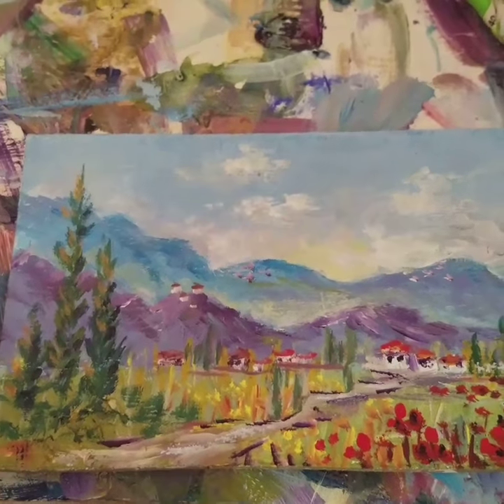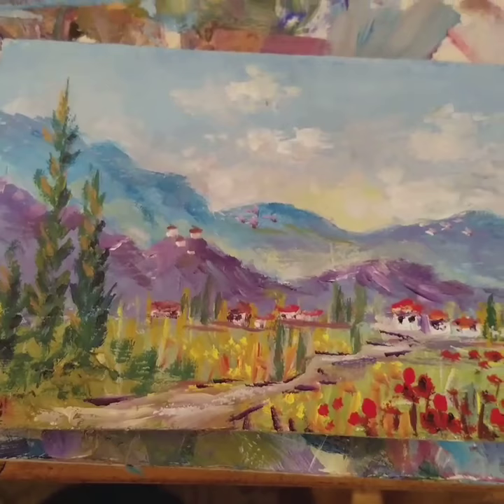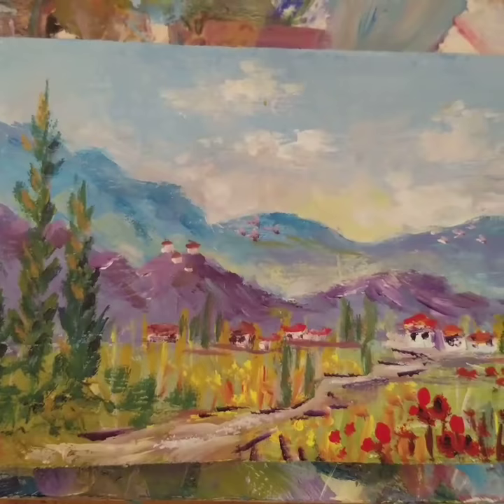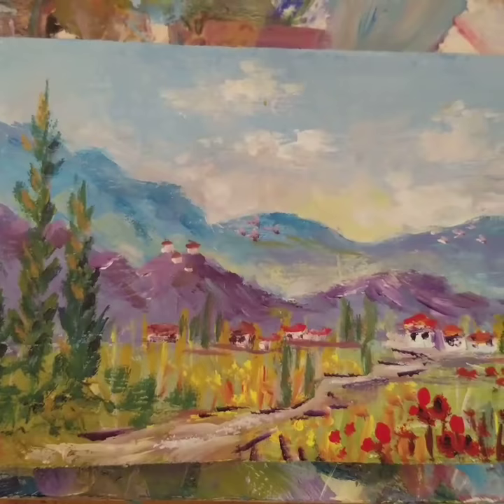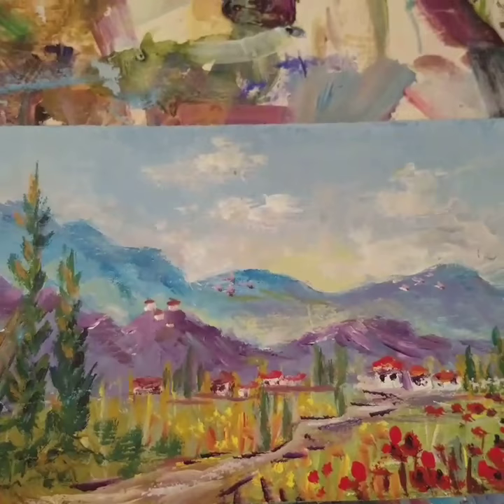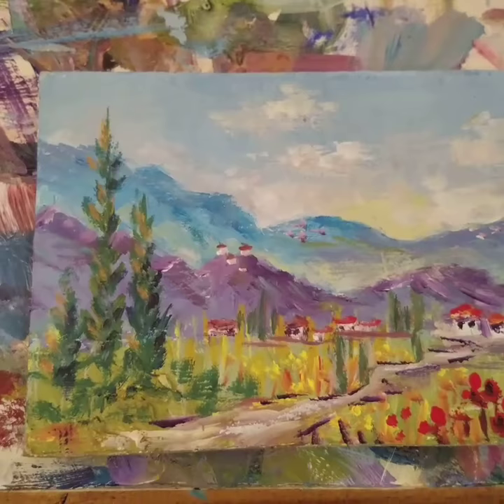Tuscan Farm Miniature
Weee little painting..